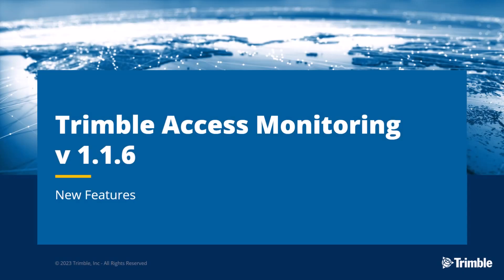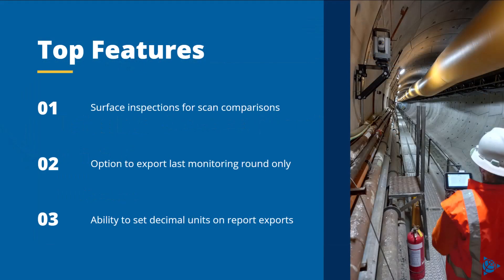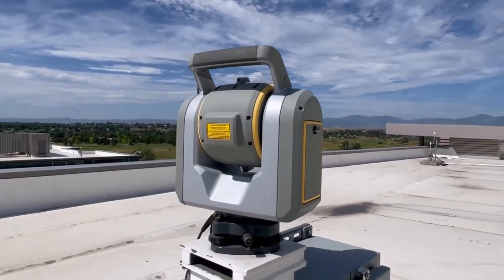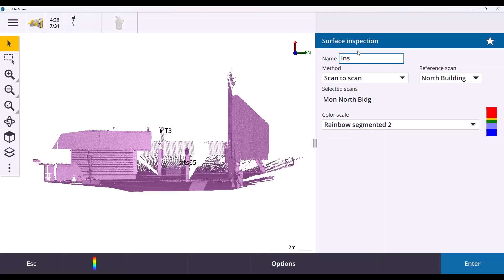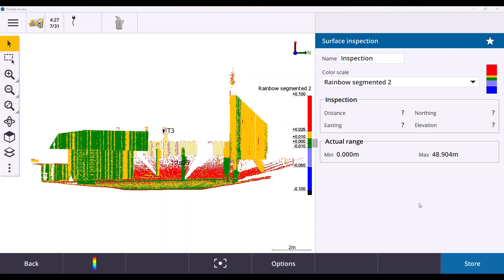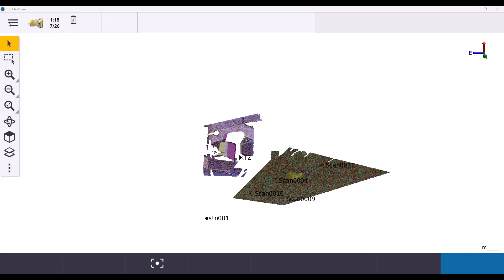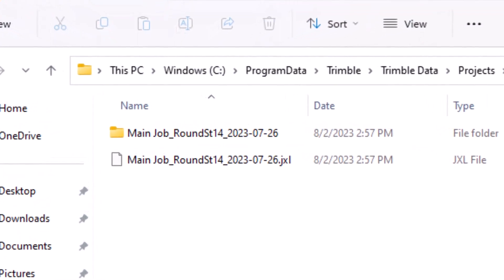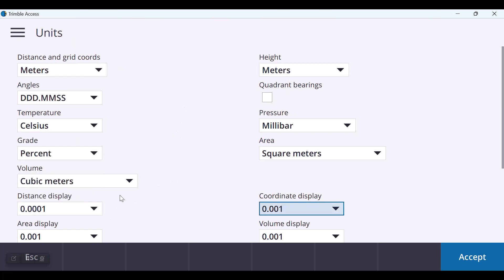What's New in Trimble Access Monitoring v1.1.6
This video goes over the top features in Trimble Access Monitoring v1.1.6.
- Surface inspection for scan comparisons
- Optional export of only the latest monitoring round
- Ability to set the desired number of decimal places for all reports that output distances and coordinates

For more information on Trimble Access Monitoring, check out this webpage